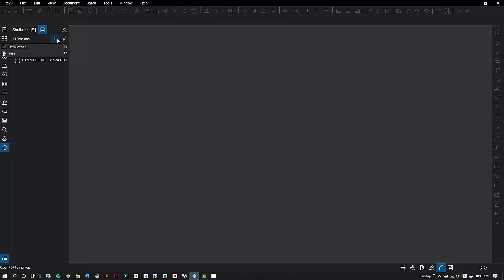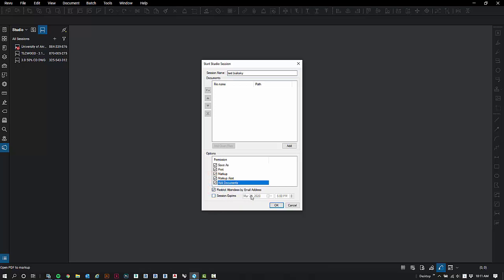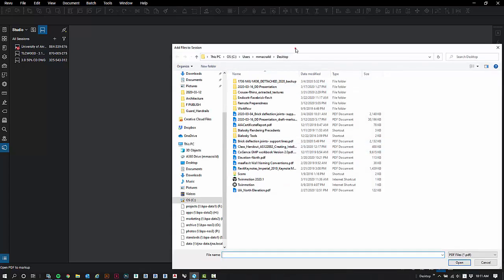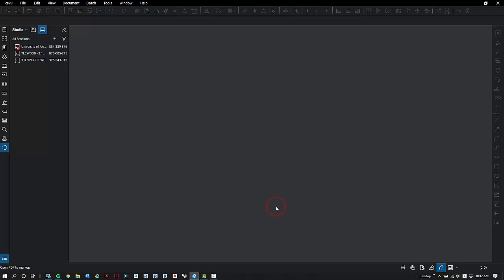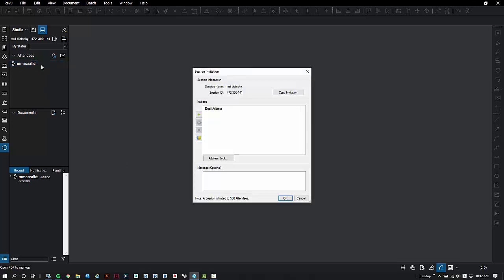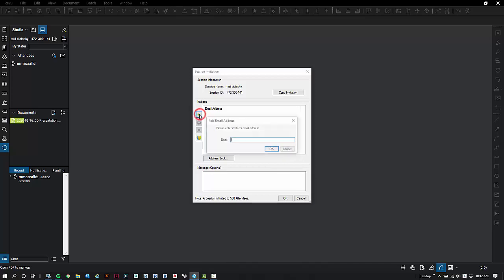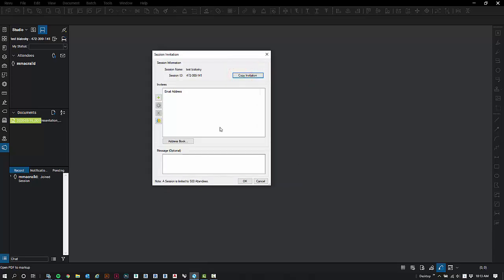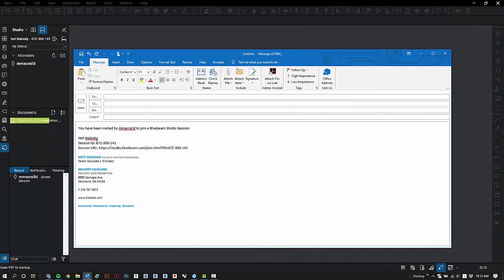Bluebeam Studio Session: Part 2 - Setup a Session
Explains how to set up a studio session using Bluebeam.  This will allow your architecture, engineering, or construction team to stay organized and in excellent communication by utilizing this free cloud based feature to allow the entire team to see, mark-up, and alert each other of red-lines on current design documents within the drawing set.